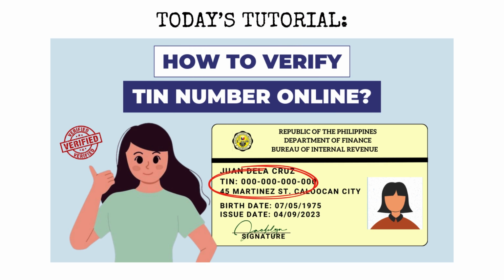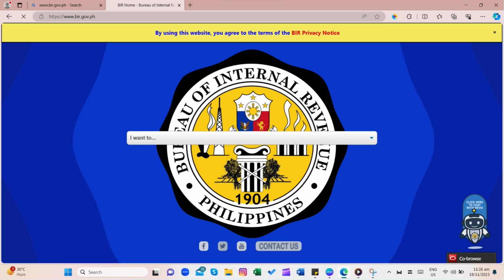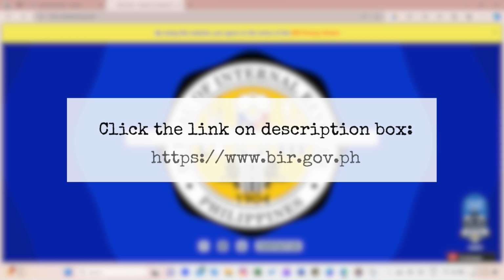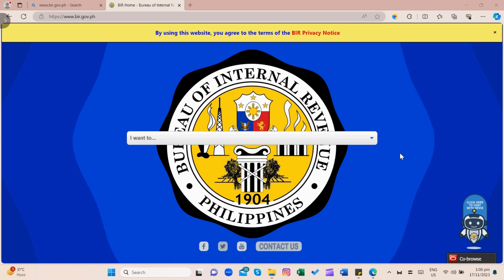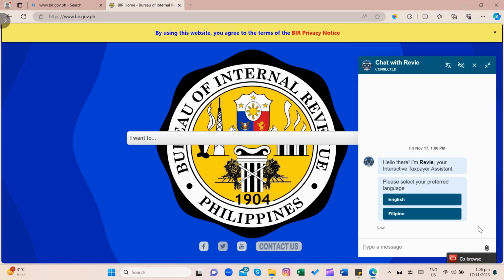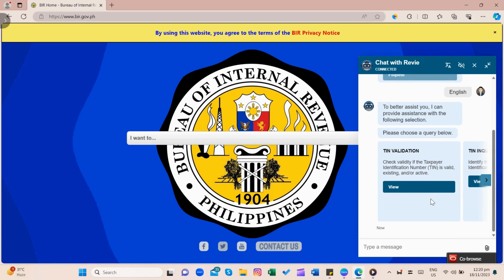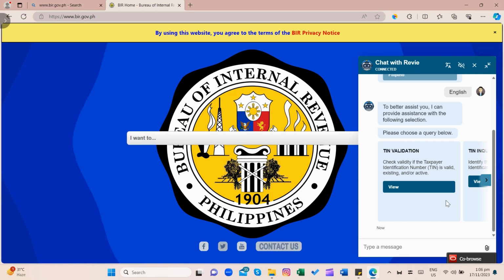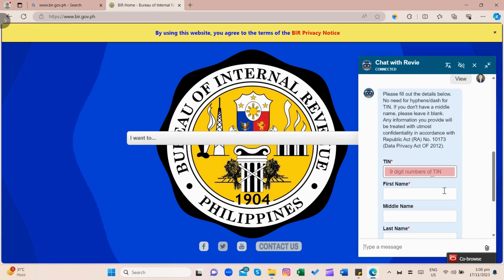HOW TO VERIFY TIN NUMBER ONLINE? UPDATED PROCESS TO VALIDATE YOUR TIN NUMBER ONLINE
How to Validate or Verify a TIN Online - BIR Website Tutorial 🔍

In this tutorial, we'll guide you through the process of validating or verifying a Tax Identification Number (TIN) online using the Bureau of Internal Revenue (BIR) website. Follow these easy steps to ensure the accuracy of your TIN.

📌 Important Reminder:
BIR agents are only available to attend your queries from 8:00 AM to 5:00 PM (PST), Mondays to Fridays (excluding holidays, non-working days, and work suspension.)

🤝 Need further assistance? Drop your questions in the comments below, and we'll be happy to help!